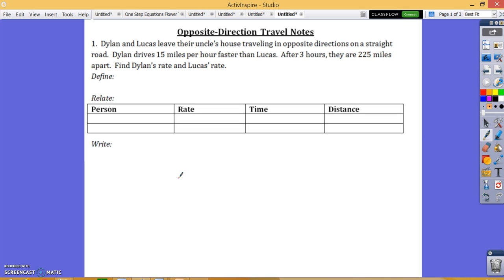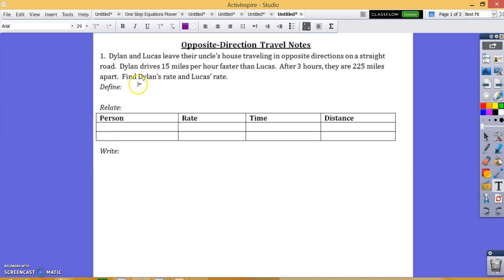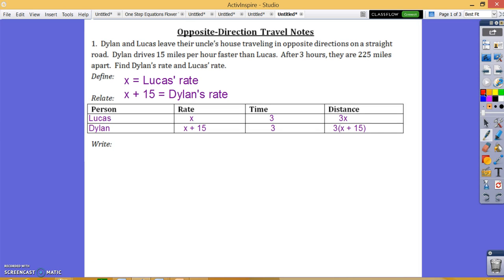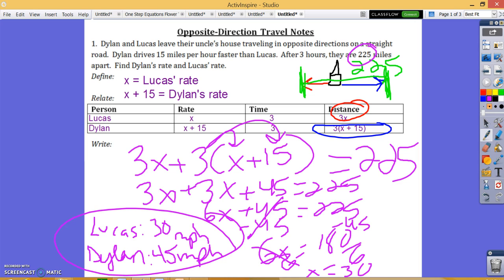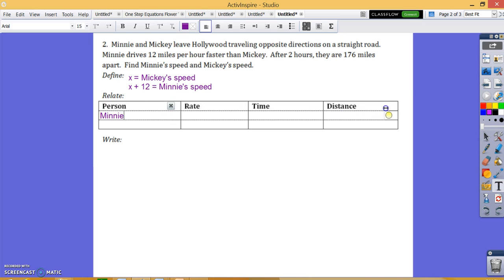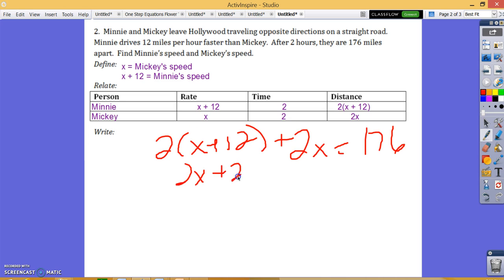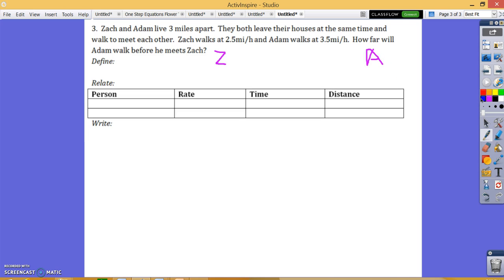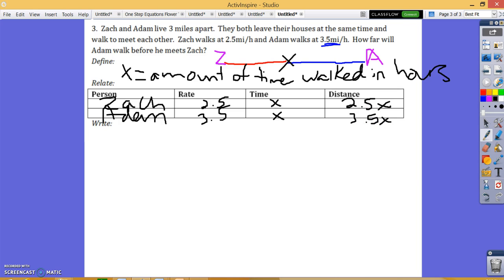Opposite Direction Video